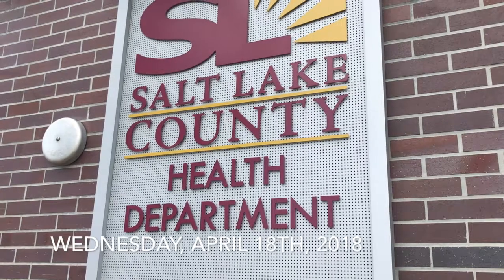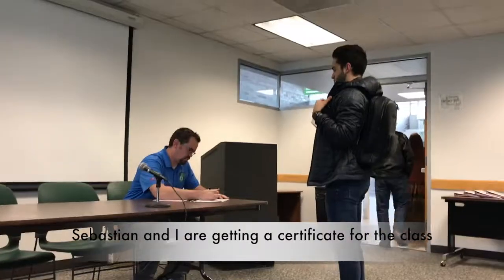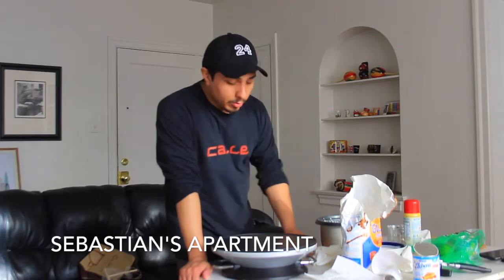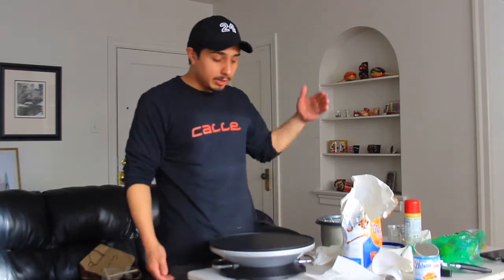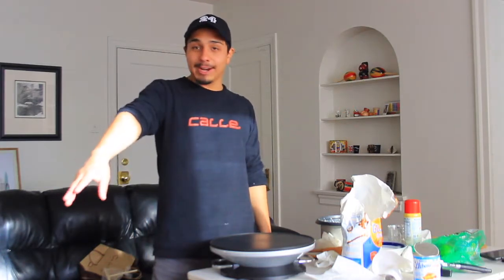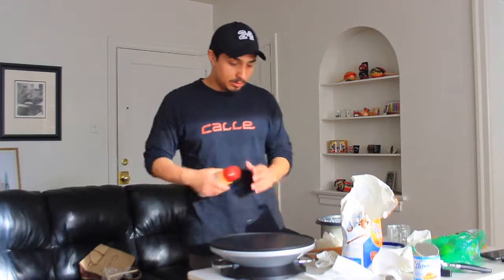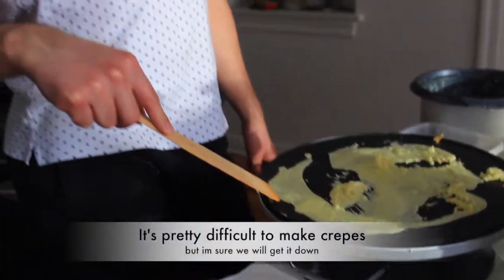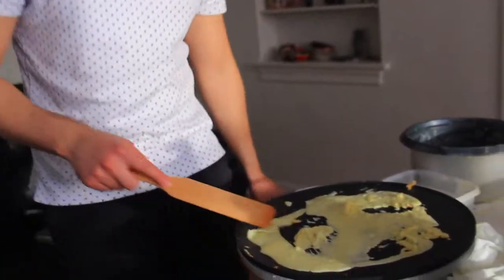Vlog #126 The Crepe Rules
Sebastian and i learned about alot of about what goes into having a food truck and we also made crepes. tried to make crepes.

Music
●Joakim Karud - Something New